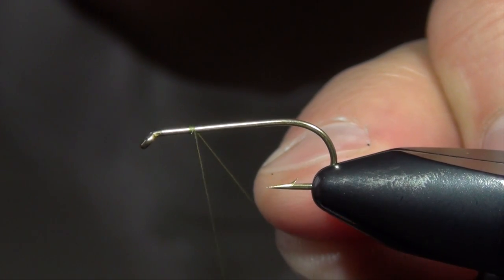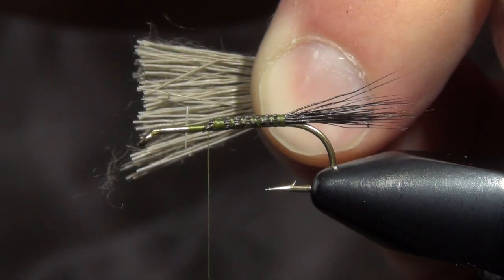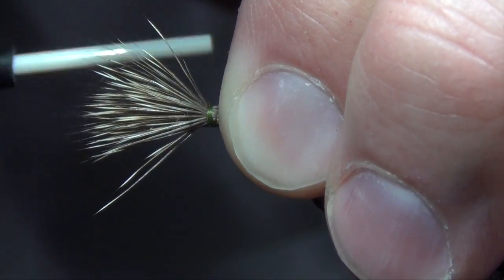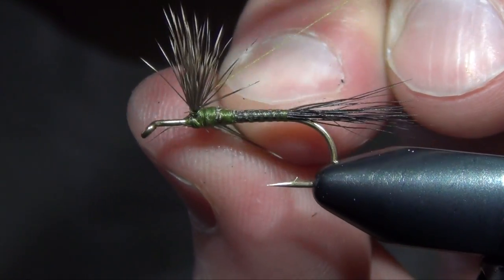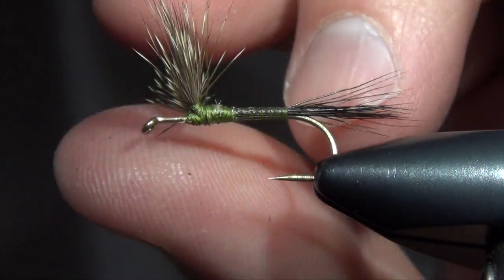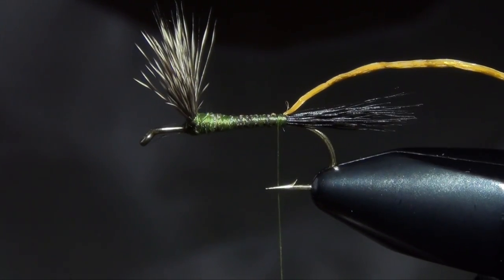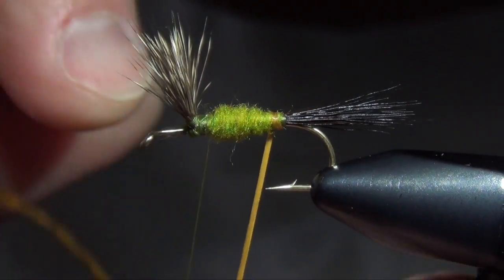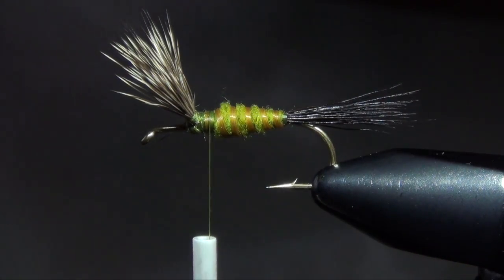Classic Green Drake Fly Tying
The Classic Green Drake has been a popular Green Drake imitation for many years. The Classic Green Drake is tied in the classic dry fly fashion. Olive Grizzly hackle imitates the natural color variations of the Green Drake Mayfly. A must have pattern for any angler traveling to the West!

Classic Green Drake Recipe:
Hook: #08-12 Tiemco 100
Thread: Olive UNI 6/0
Tail: Moose Body Hair
Body: Olive Superfine Dubbing
Ribbing: Tan UniFlexx
Wings: Gray Deer Hair
Hackle: Grizzly Olive Whiting Rooster Cape